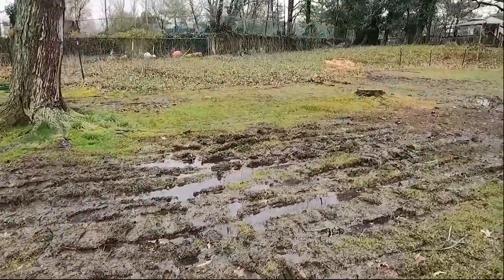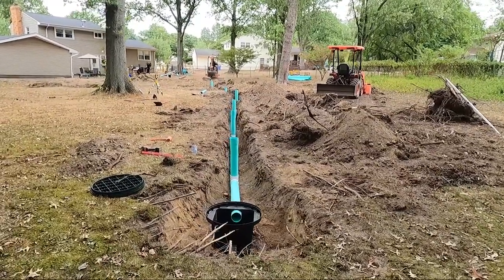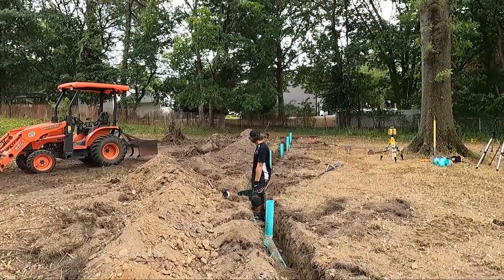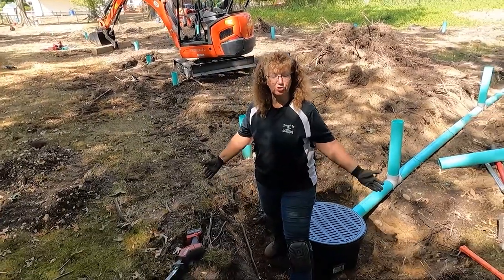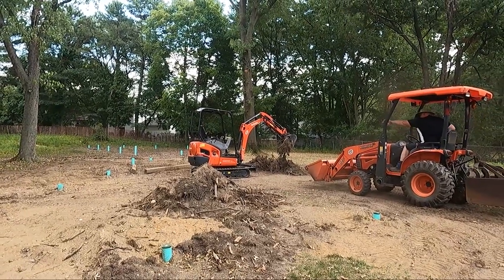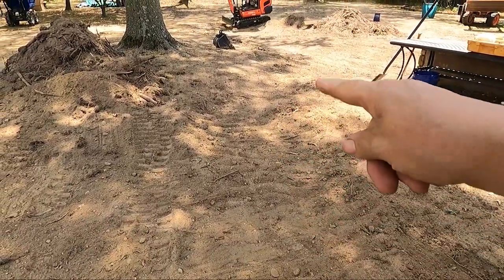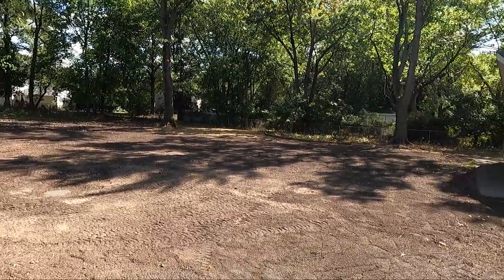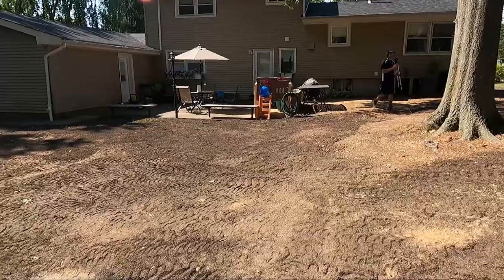Catch basins and yard grading to solve a very wet backyard. Part 2 - Finishing & making it pretty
Hello, this is Tom from Tye Landscaping and we love solving drainage problems where you are not allowed to discharge to the street or the water has to be contained on your property.

This nice family is having a problem with standing water. Three of their neighbors are higher than them and all their storm water is coming to this property.  The town will not allow any of this water to discharge to the street or even the front yard.

So far we’ve completed the core and tap and we are attached to the city infrastructure.  We’ve also tied in the 3 backyard downspouts and the sump pump discharge.

Here is our plan.  In this video we will start at the first 20 inch catch basin and install the rest of the pipe, catch basins and inlets.  We will grade and make swales to direct rain runoff to the new system.  We will add a layer of top soil to help get the new lawn established.  Then finish with seed, starter fertilizer and top with straw.

Some of the tools shown; Kubota KX018 mini excavator and Kubota B26 Backhoe

Chapters
00:00  Intro and the plan
01:08  Trenching, laying pipe, installing catch basins and inlets
11:14  Truck loads of roots
15:07  Grading and swales
20:48  Walk throughs, seed and straw
26:55  Outtakes